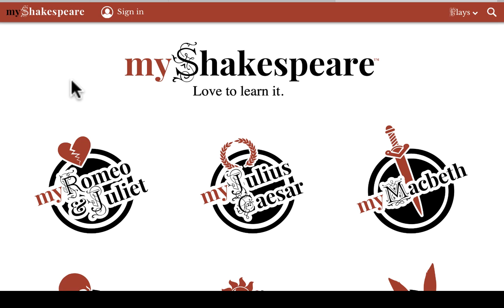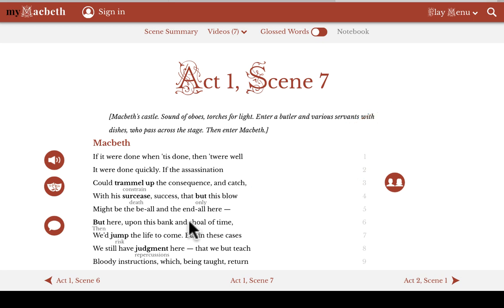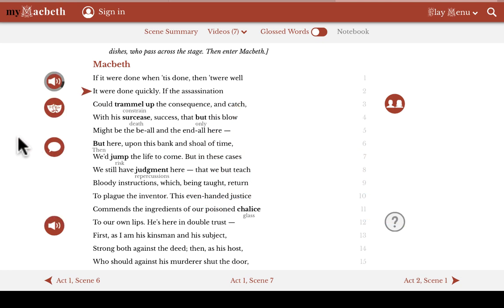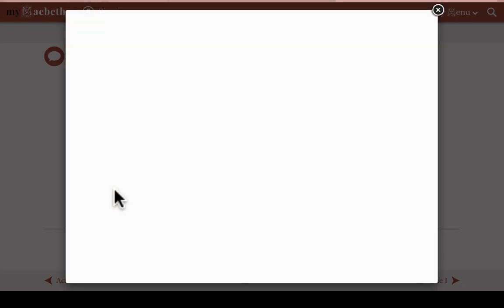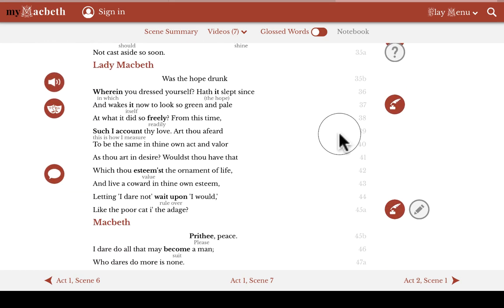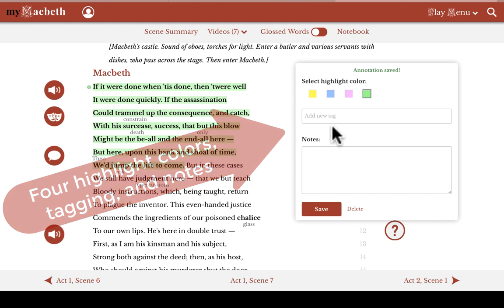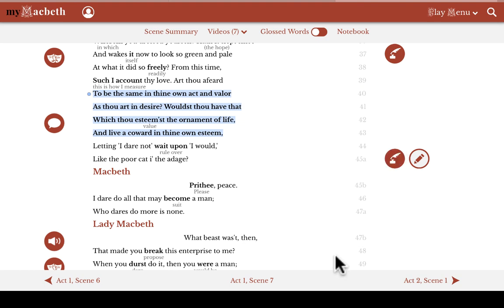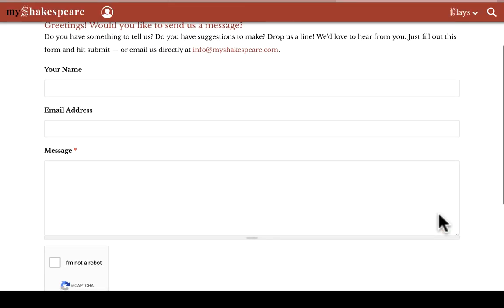myShakespeare Site Tour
Discover how to use myShakespeare to enhance your reading of his plays.